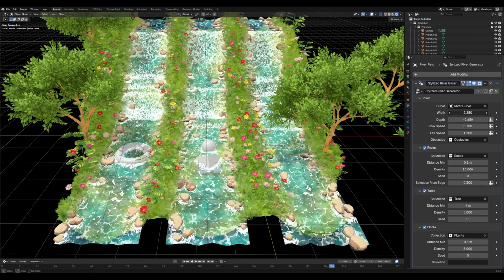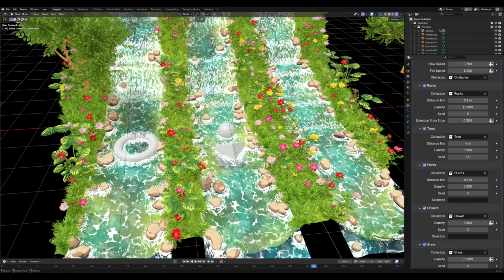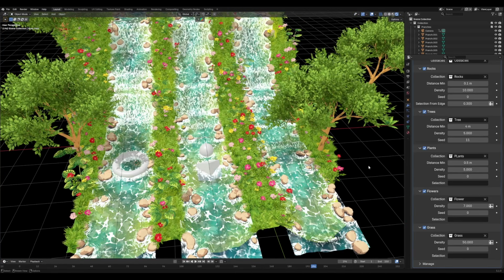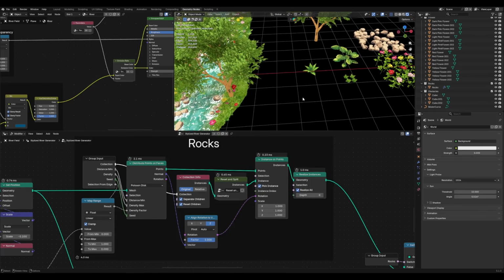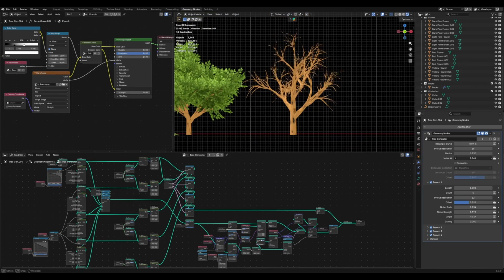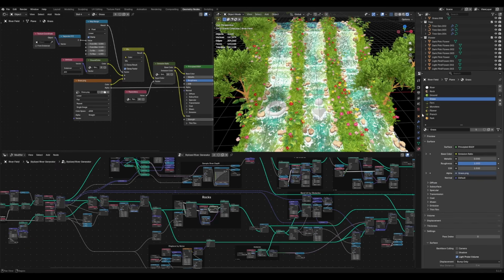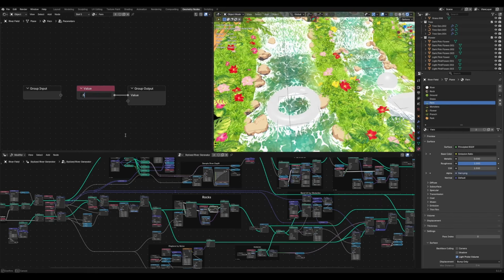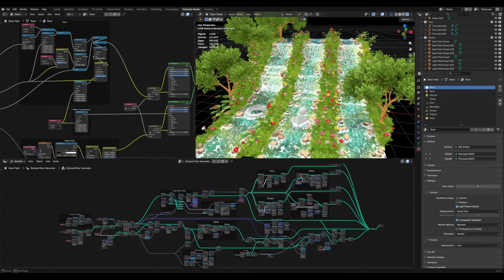Stylized River Generator _ Blender Geometry Nodes